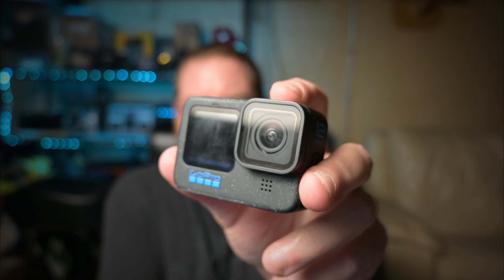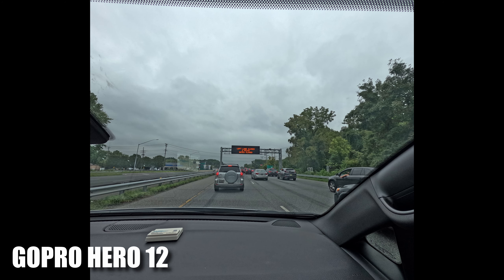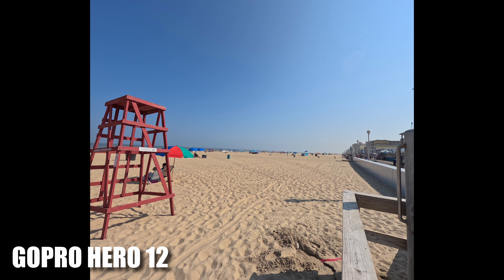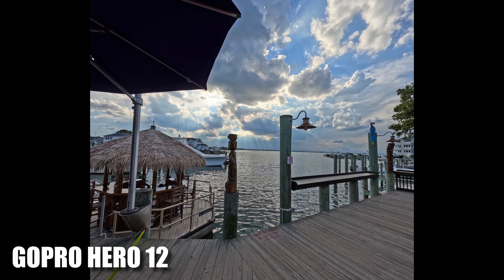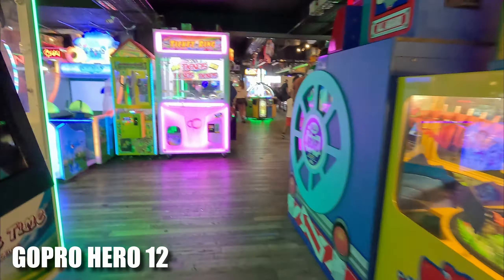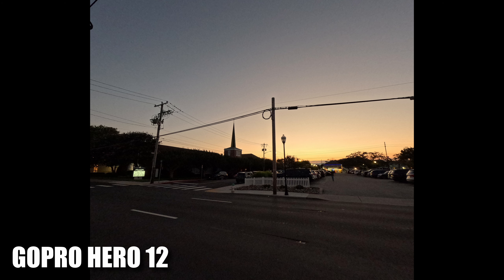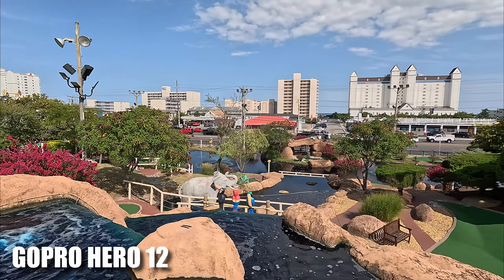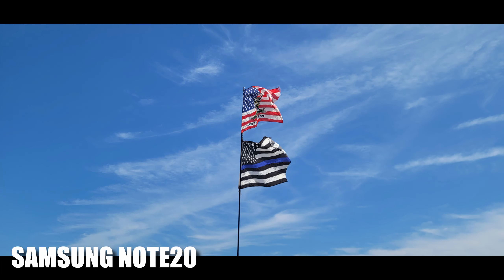Stunning results from GoPro Hero 12 vs Sony ZV-1!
Once again, it's time for a family vacation, and THIS year, I changed things up!  Whereas last year I didn't bring a GoPro, I brought my Hero 12 with me this year - to complement my Sony ZV-1 and Samsung Note20 for recording duties... and running tests, of course!  Full sun, cloudy days, low light, at night, and sticking out of a moving vehicle [no, I wasn't driving].  So, how does the GoPro Hero 12 compare to the Sony ZV-1 for capturing memories - both photo and video?  Let's take a look!

GoPro Accessories:
Insta360 Motorcycle Kit [version 2]
Insta360 Selfie Stick